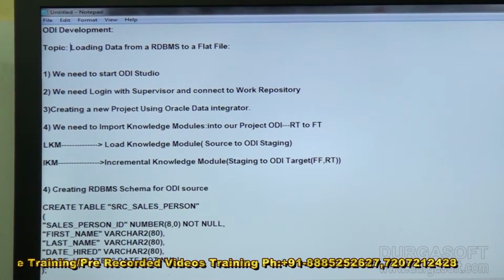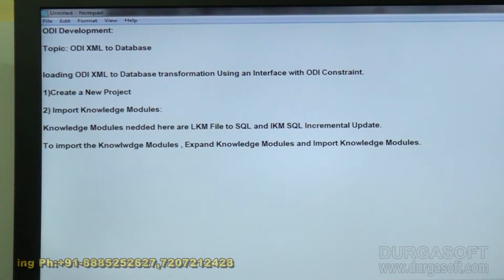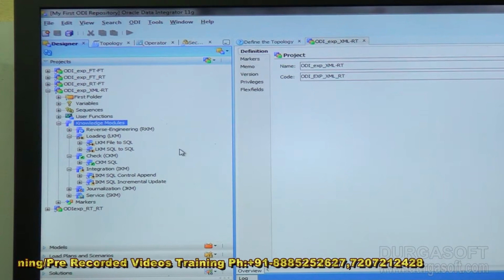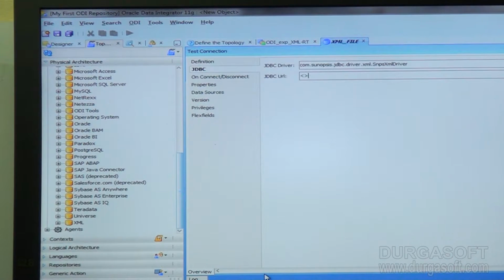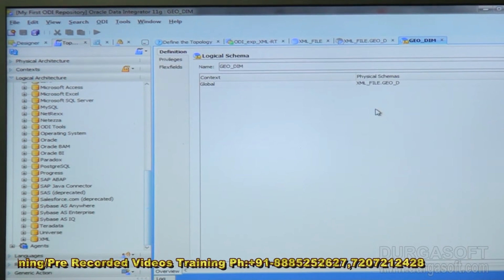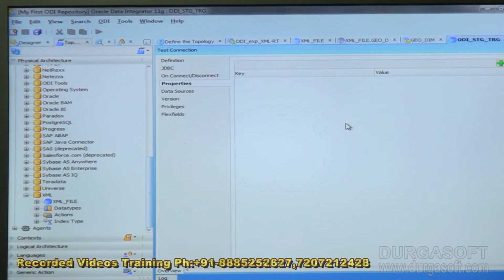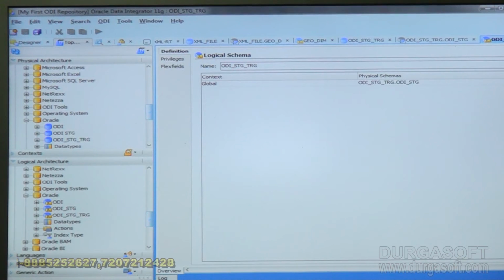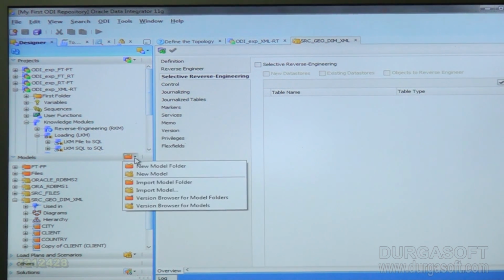Oracle Data Integrator(ODI) || ODI XML to DataBase Part-1